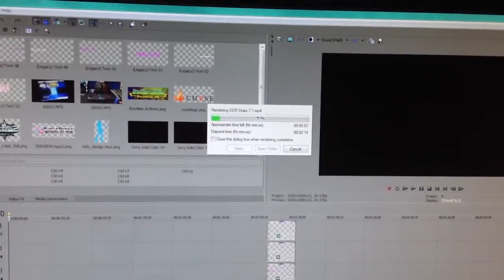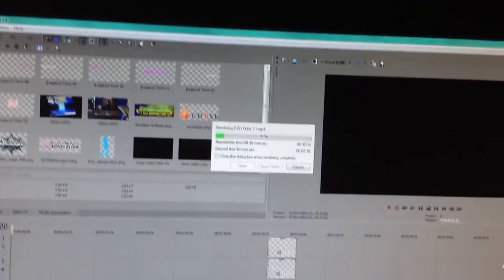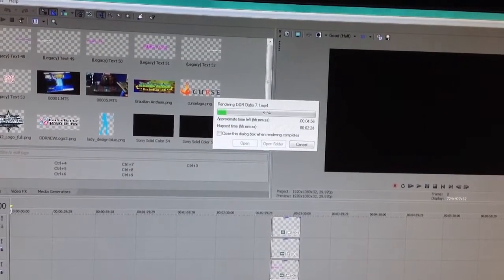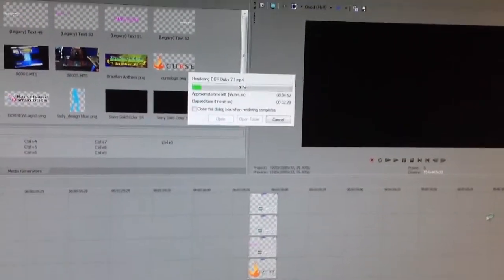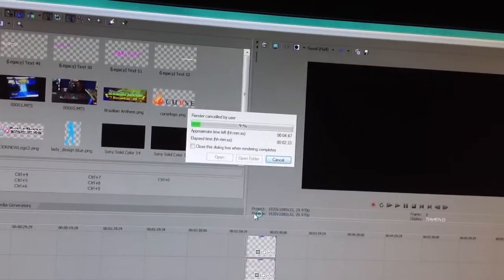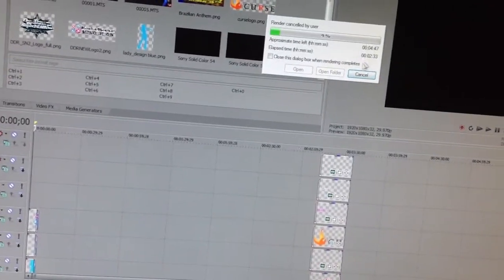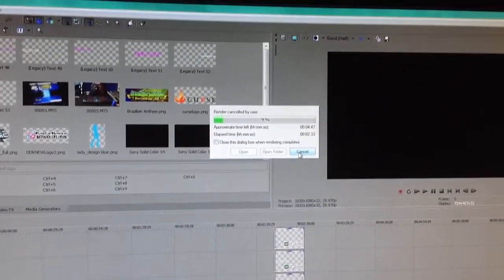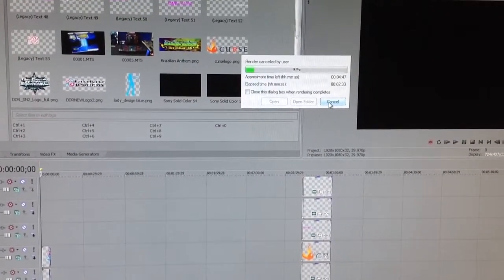Stuck Rendering Sony Vegas 12 Videos... Help?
So I totally have bee trying to render my latest upload for a few hours now and unfortunately Sony vegas has started working against me.  No matter what file I try to render, what project it is in, how I render it, Sony Vegas locks up during the rendering.  Because of this my uploads are now in limbo and I don't even know what to do.